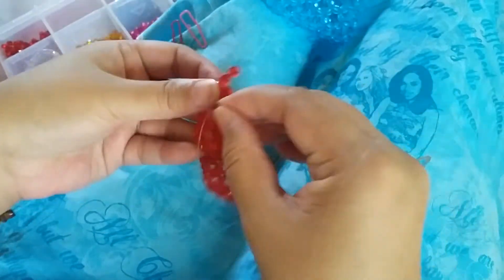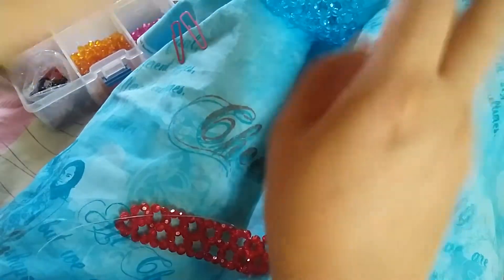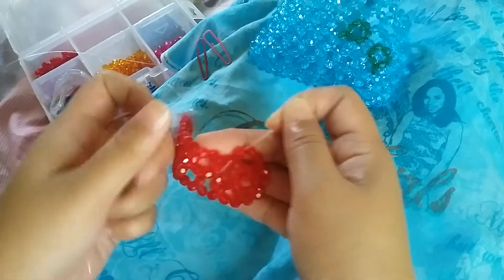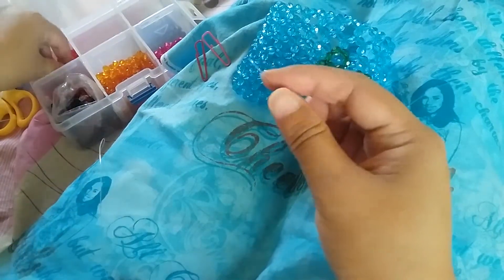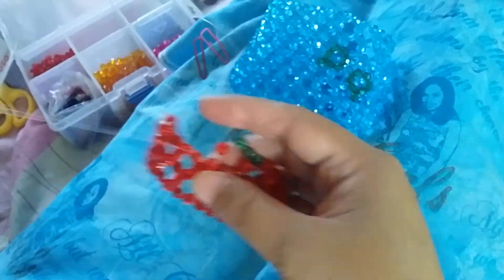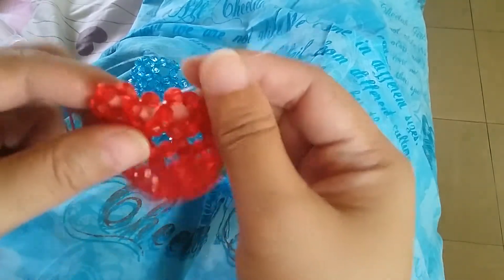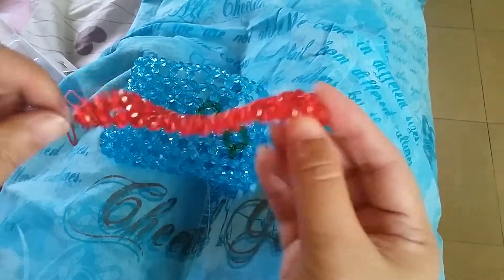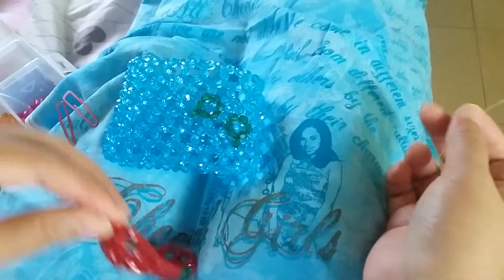How to Bead a Coinpurse Part 2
This is the second part of the tutorial.
Happy crafting!